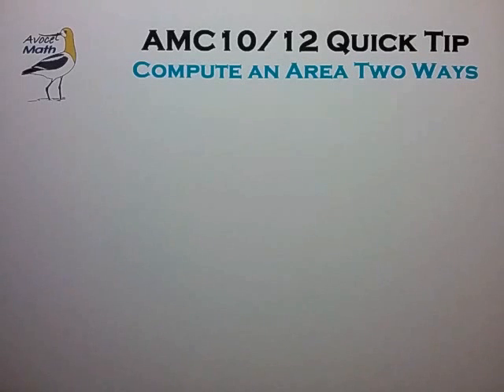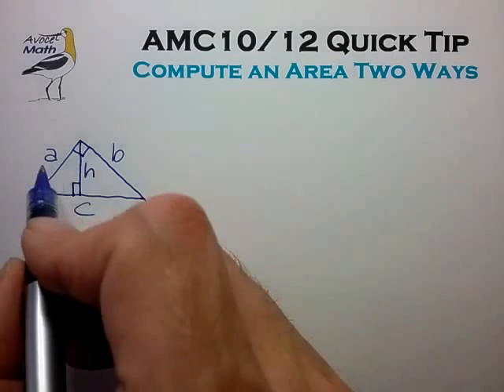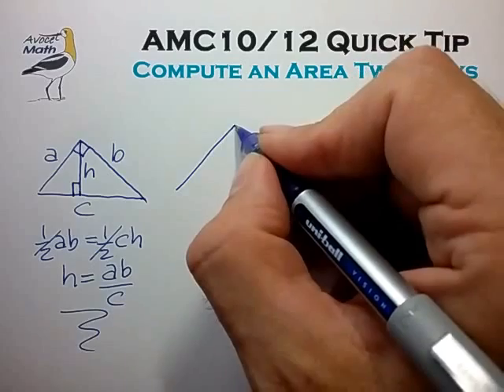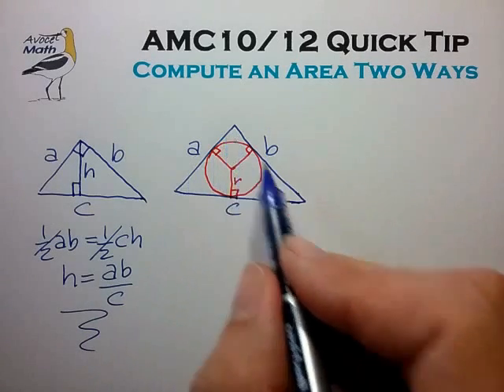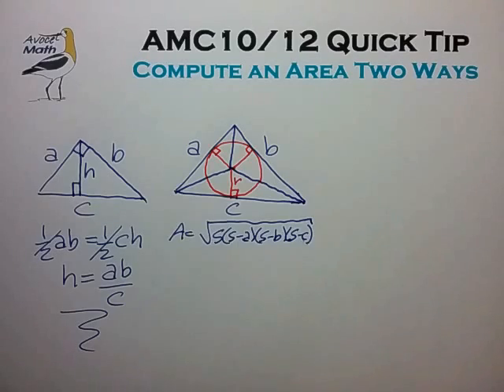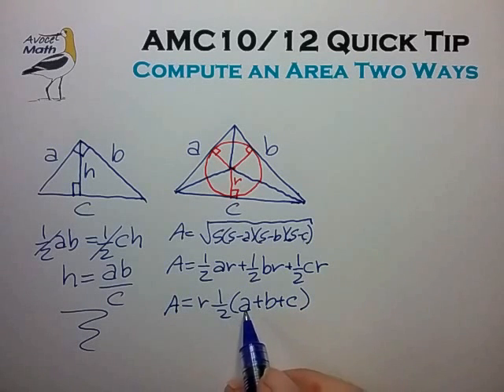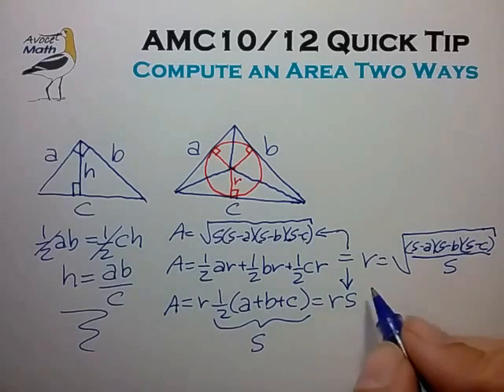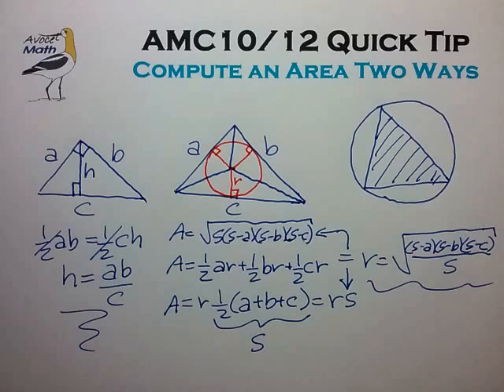AMC10/12 Prep: Area Two Ways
📺 Example AMC Problems and Solutions